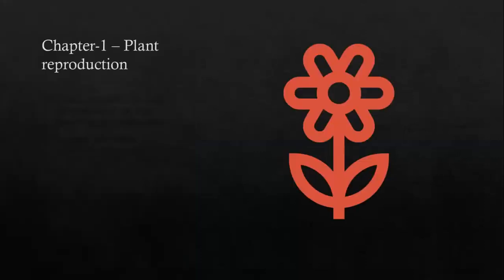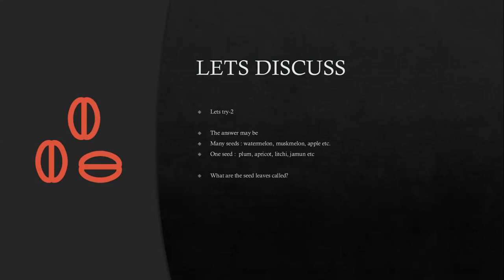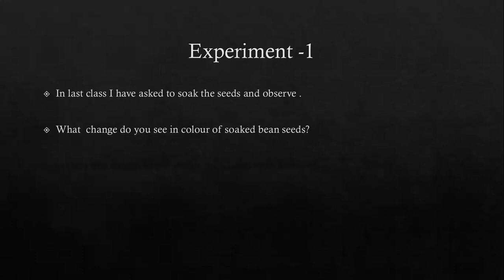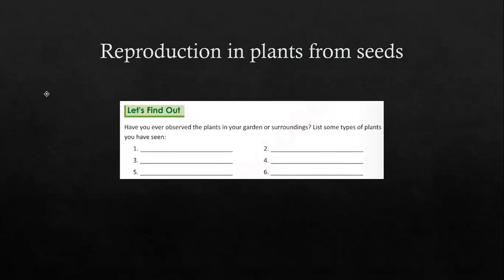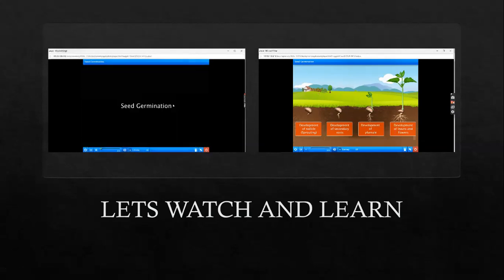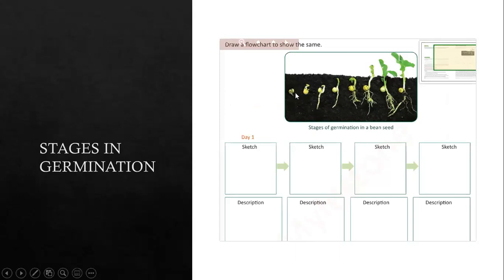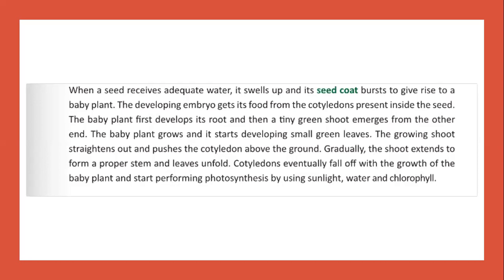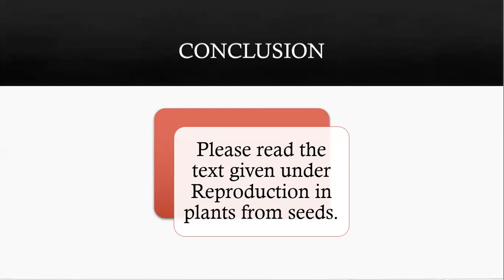Subject: Science Chapter: 1 (Part-2) Grade: 5 Ocean The ABM School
Chapter: 1 Plant Reproduction (Part-2)